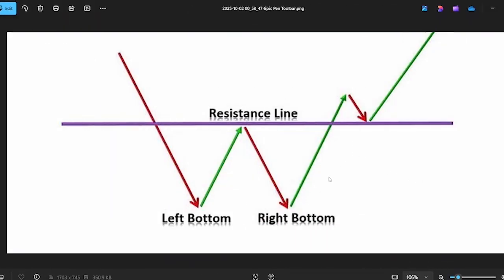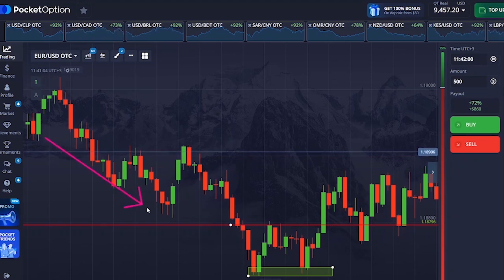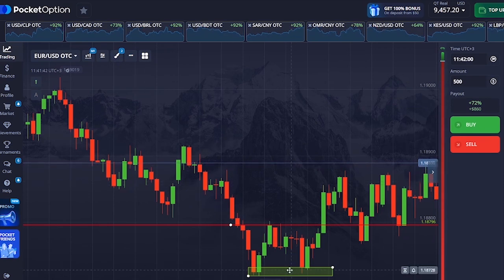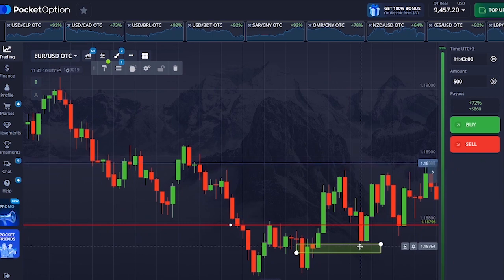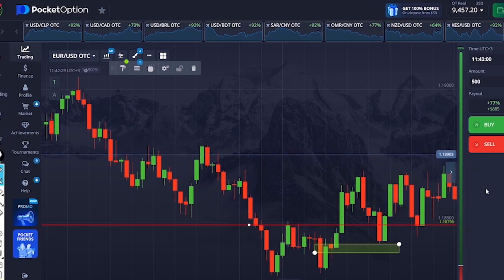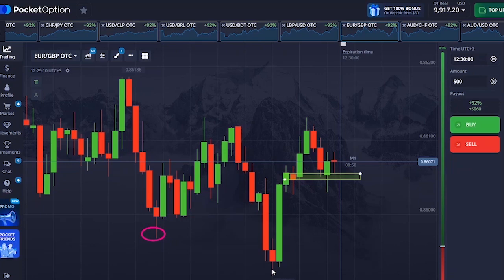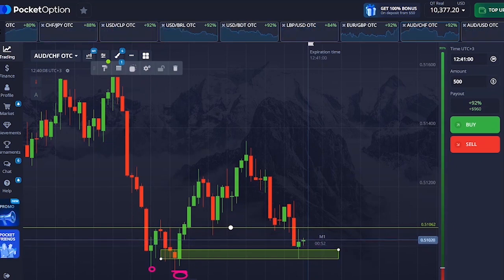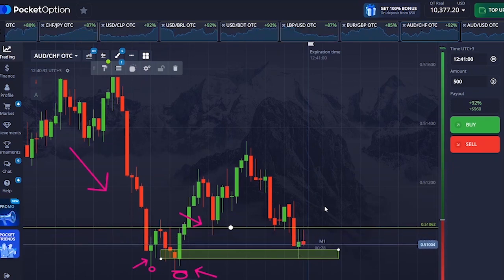Secret Double Bottom Strategy for Binary Options 2025 | Pocket Option Trading Guide 💰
Want to trade Binary Options profitably in 2025? 🚀
In this video, I reveal the Double Bottom strategy — one of the most powerful reversal patterns in trading. You’ll learn exactly how to identify the setup, confirm your entries, and win more trades on Pocket Option.

📊 What you’ll discover:

How to spot the Double Bottom pattern

The best entry points for Binary Options

Real trade examples on Pocket Option

Risk management tips for consistent wins

This is a proven binary options trading strategy that works on all timeframes and is perfect for both beginners and advanced traders.

👉 Watch until the end for live examples